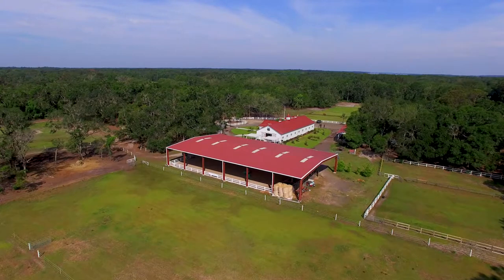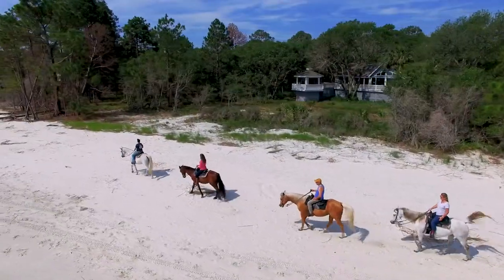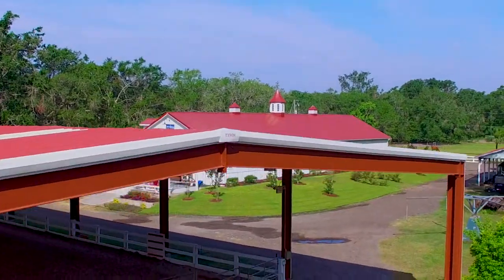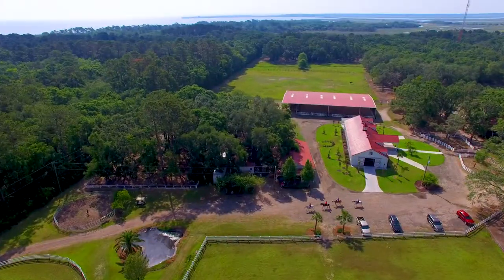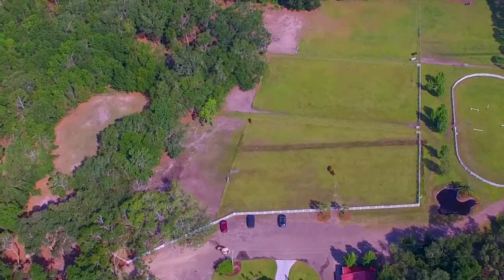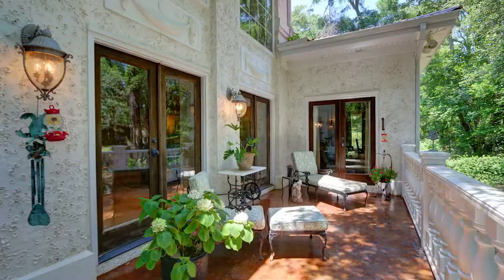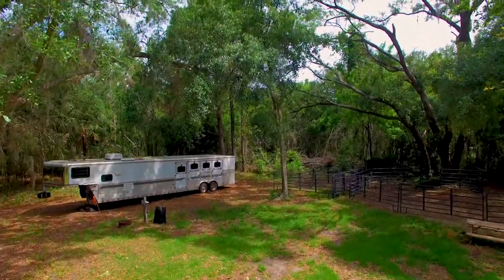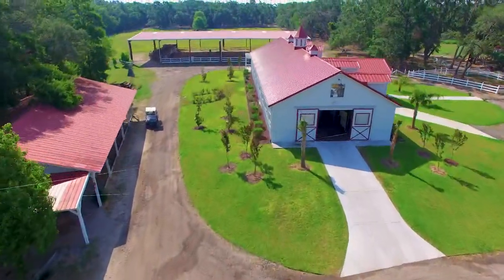Camelot Farms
Welcome to Camelot Farms, just 20 minutes from Historic Beaufort, 65+/- lush acres bordering the marshes of the Atlantic Ocean, presents an opportunity like no other for horses and people who love them. Walk, trot or canter into Camelot and you'll find every wish list item for the jumper and eventer, varied terrain for the avid trail rider, and the perfect estate, business opportunity - or both - for the passionate equestrian.The newly built 14 matted stall Morton Barn features every amenity, including stained glass windows, rubber-tiled aisle, private tack area, restroom, fly control system, each equipped with lights, fans, custom feeders, and automatic washers. A separate building houses an office, lounge, and kitchen and bath, individual spaces for tack, and plenty of room that can be configured as office, studio, or additional living space. Training facilities include a fully covered, lighted, and irrigated arena with observation pergolas, a full dressage arena, a 300x500' jump arena, a 125x250' work arena, and two 60' round pens. Numerous jump areas are located throughout the farm, as well as a number of training obstacles. For the trail rider, a number of tree lined trails wind their way through the farm and all the way to the beach. When it's time for the horses to rest, Camelot features 28 cross-fenced pastures, many over an acre in size with three large run-ins. When you break free from the saddle, the luxurious estate residence welcomes you with inviting spaces, both inside and out. Travertine marble, hardwood floors, decorative fireplaces,and wrought iron accents set the stage for pampered living while soaring arched windows and French doors provide tranquil views of the marshes of the Harbor River, and pastures and trails and arenas you can't wait to get back to. With an estate like this, one should be prepared for guests and Camelot farms is. A 3BR guest house with private paddocks is currently a favorite VRBO rental, and a six-slot campground with a bathhouse, electricity, water and corral panels is also in high demand.